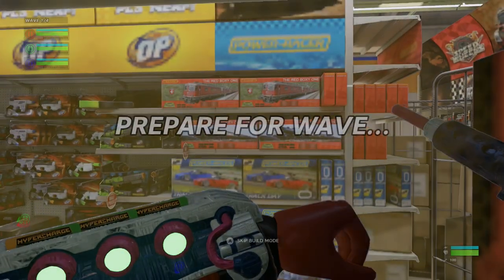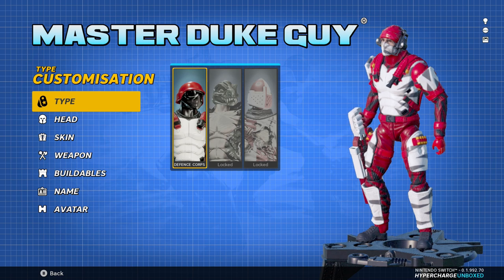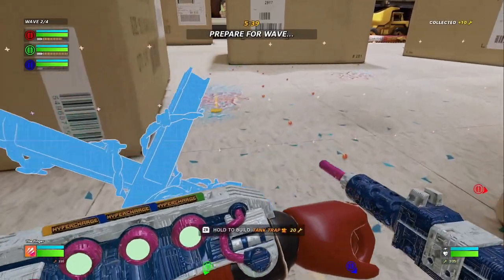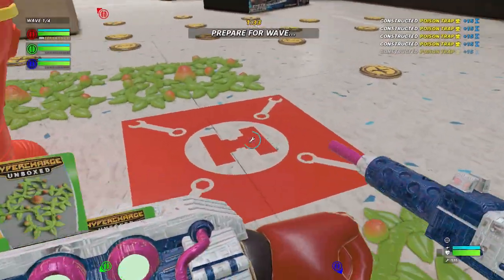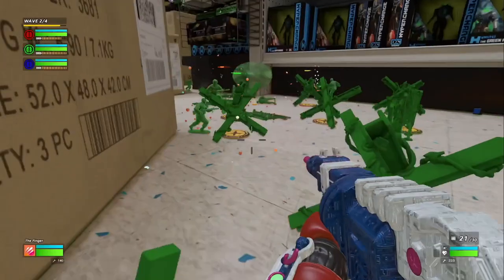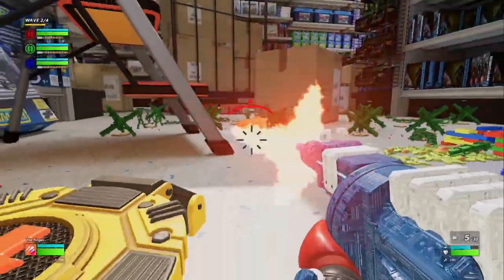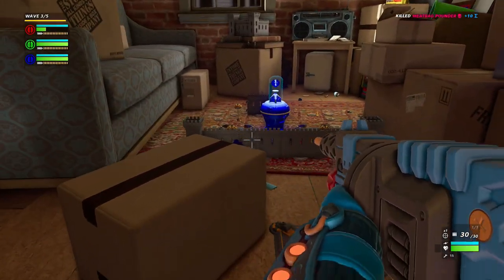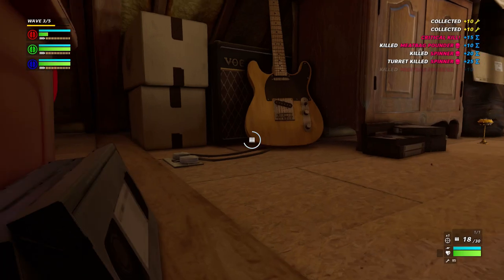HYPERCHARGE: Unboxed Review (Nintendo Switch)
Tom and Mikey worked together on this review so their combined thoughts are presented today! If you are interested in more HYPERCHARGE: Unboxed then check out the playlist!